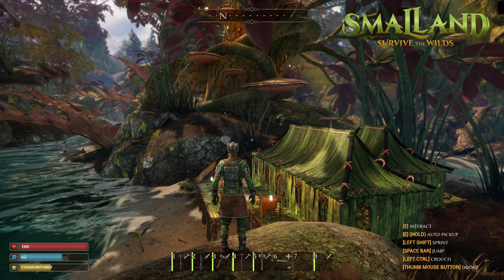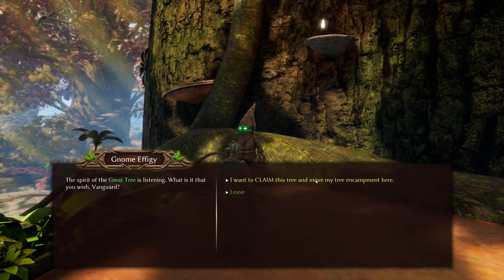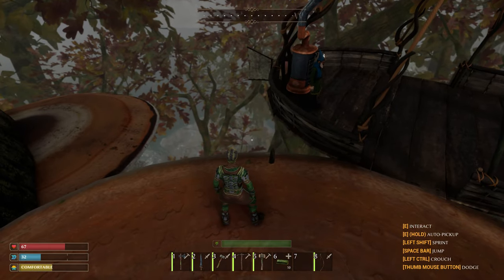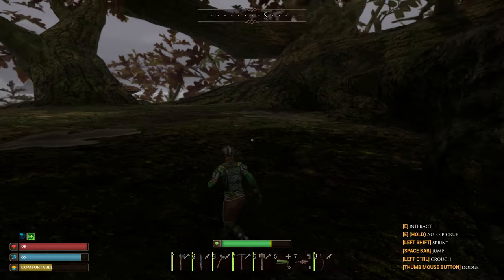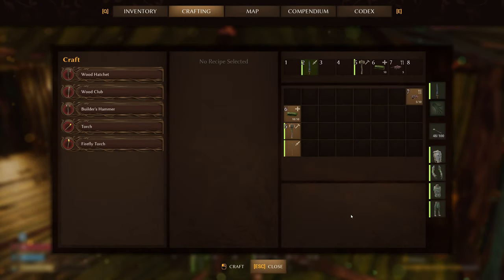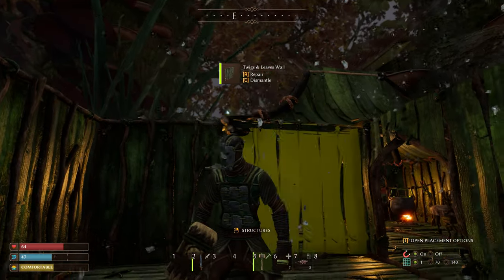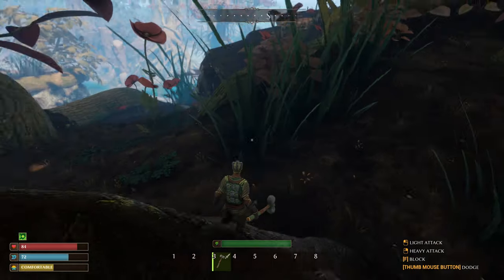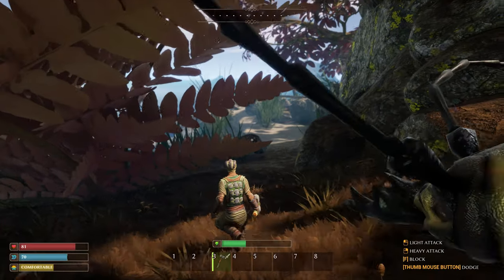The Treehouse Build Has Begun | Smalland: Survive The Wilds #7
It's time for us to expand the base but this time we will be building up in the trees instead of on the ground & hopefully getting it built before the first snow of Winter hits